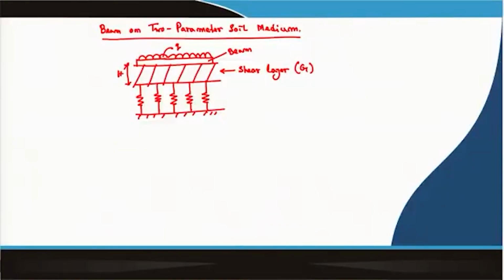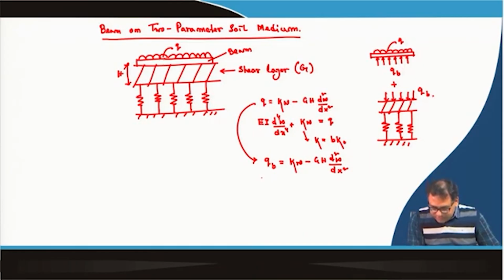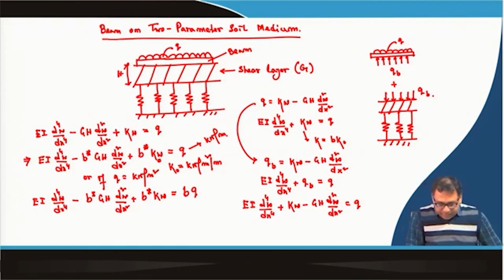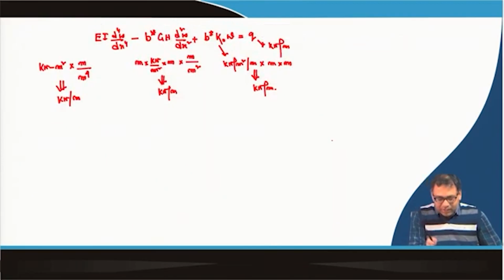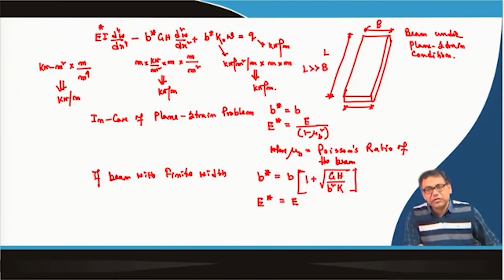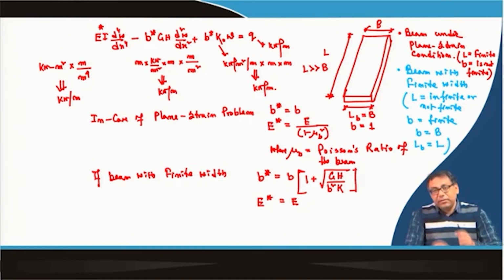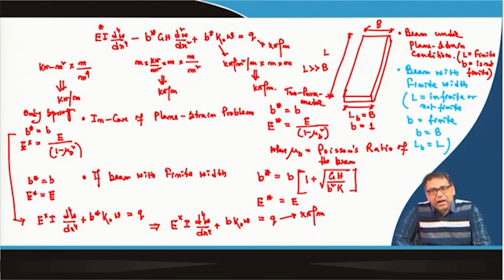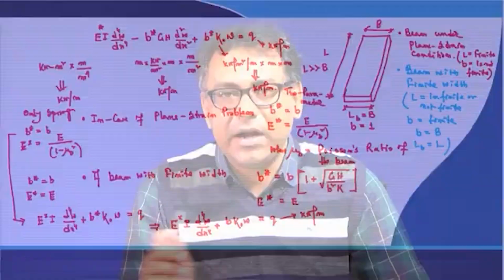Lecture 33: Beams on Elastic Foundation - VII